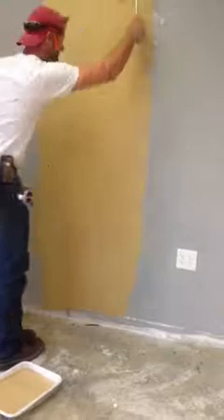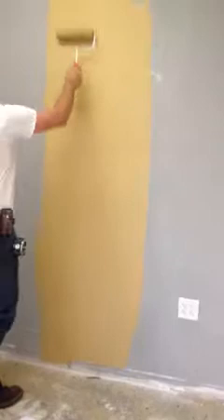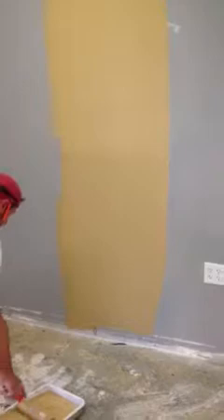JEG New office Acquisition part 2